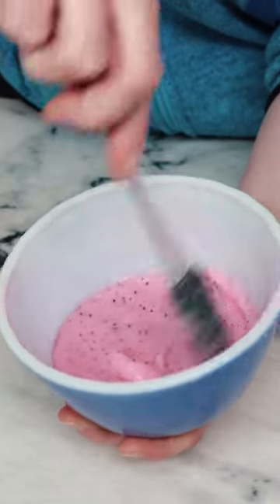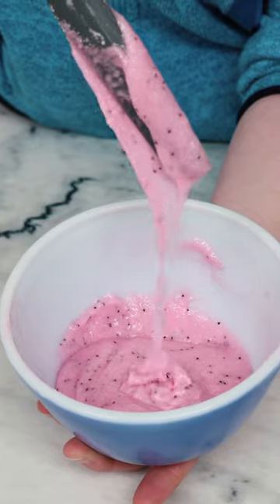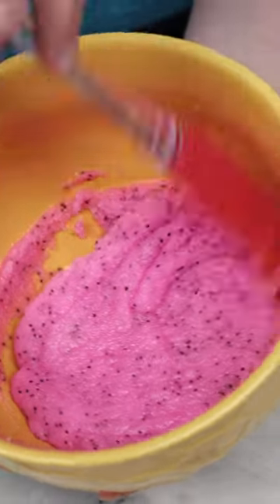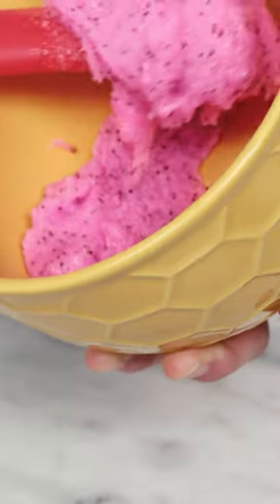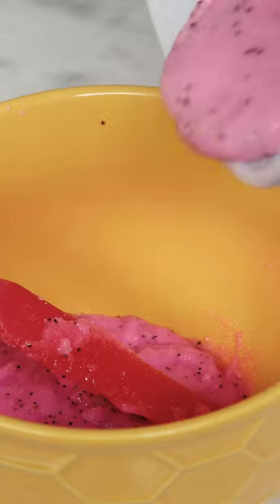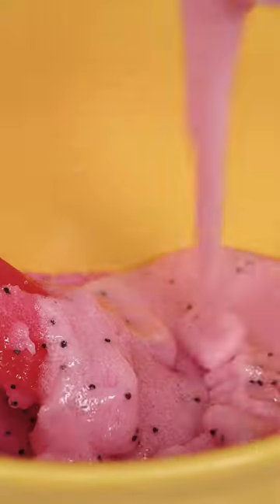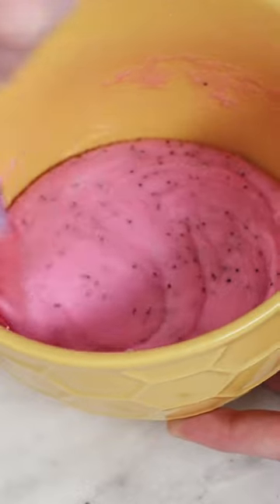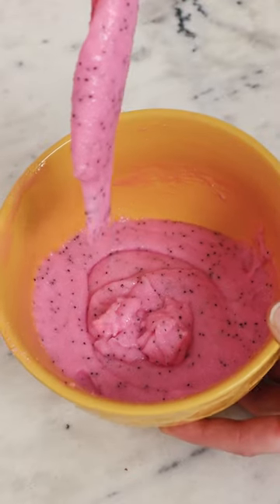I can't decide—which one should I share?